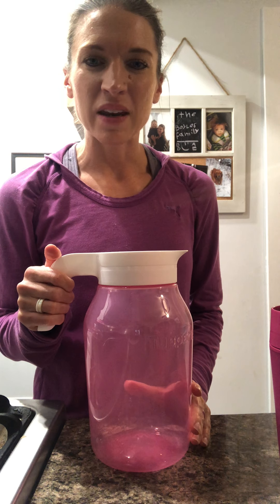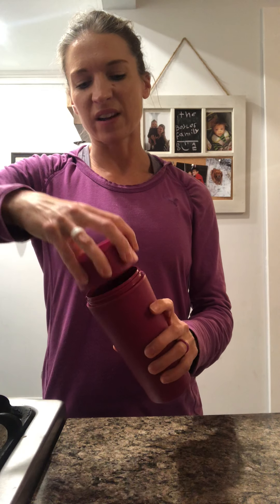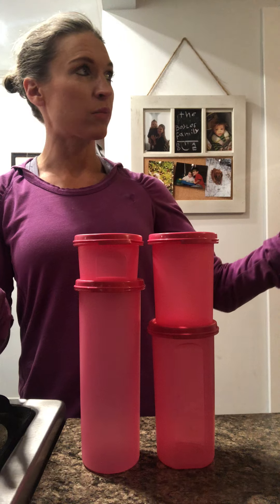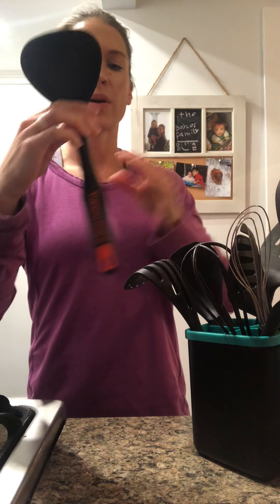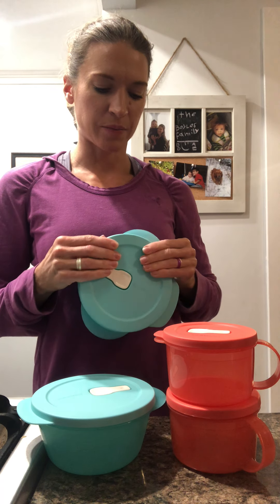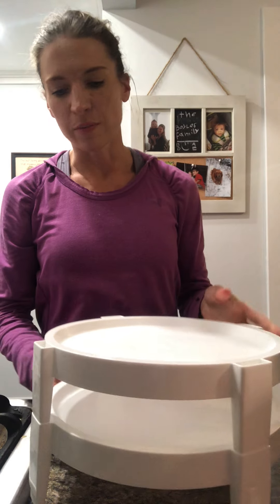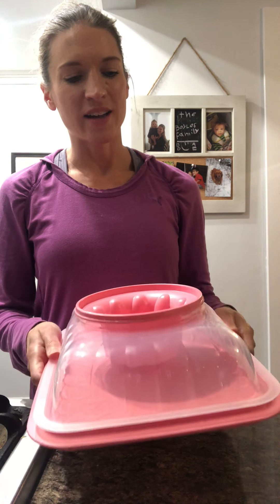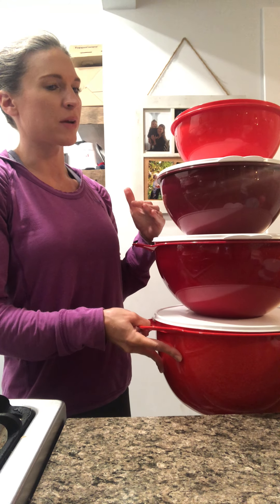TUPPERWARE October Brochure Items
A quick look at the gorgeous yet practical items in the October brochure